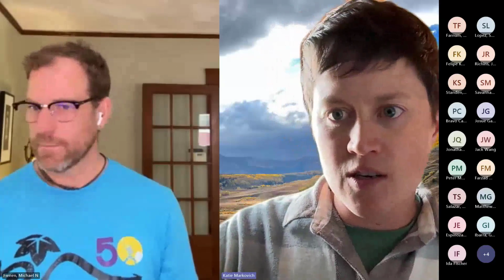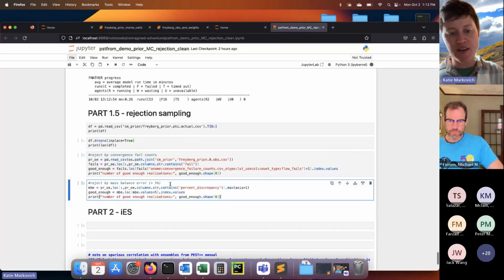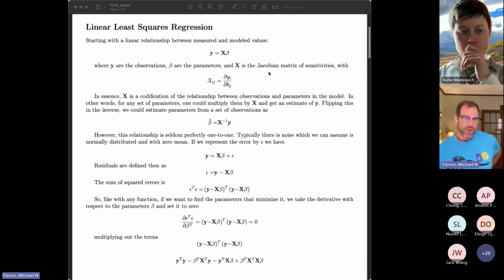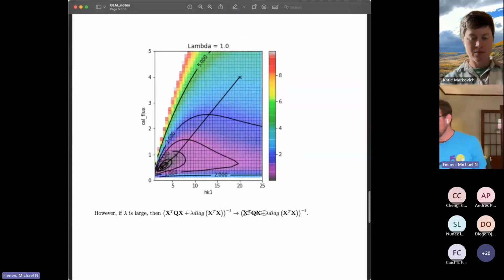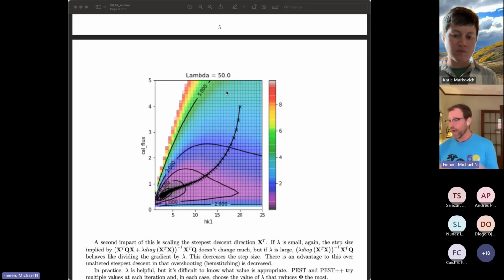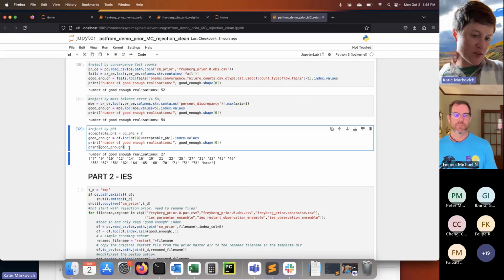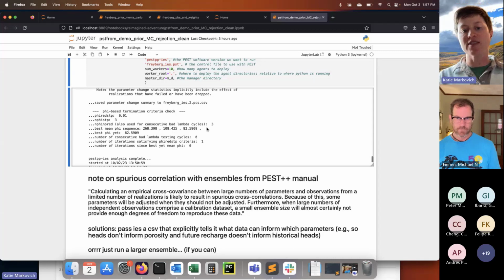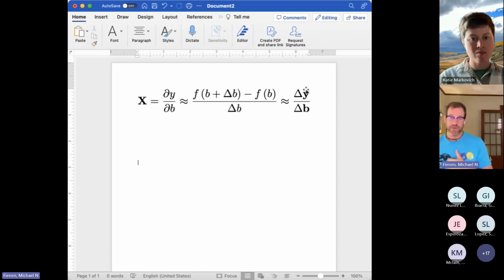Decision-support modelling with Python: week 3, US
This is the third in a five part series of webinars that were recorded during the second half of 2023. These were delivered to a US audience. A complementary set of five webinars was delivered to an Australian/NZ audience